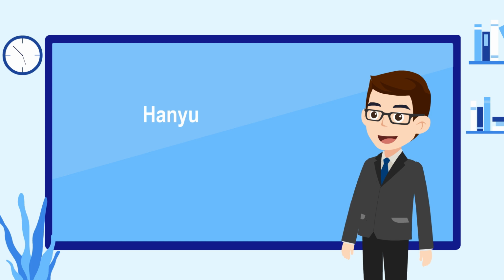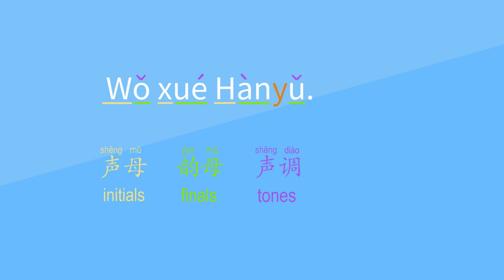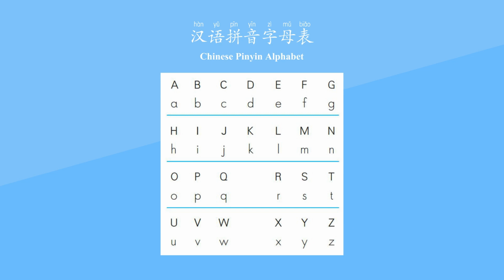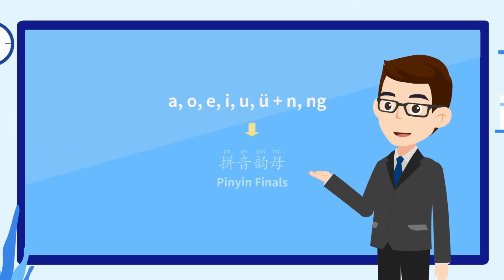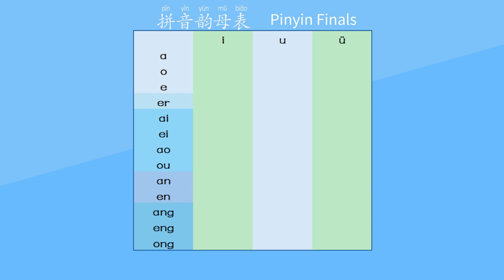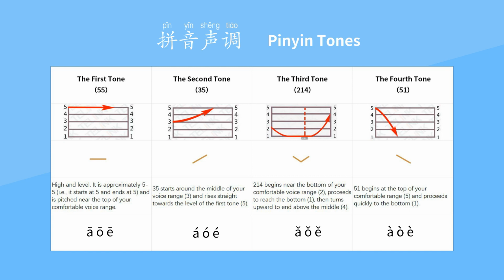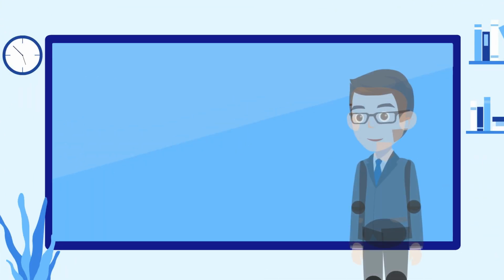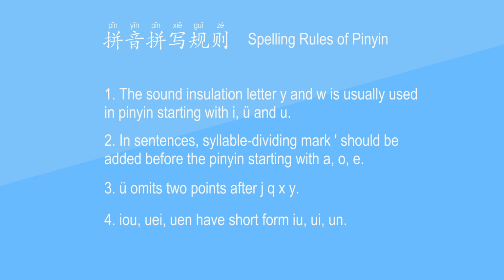The First Lesson for Learning Chinese - Chinese Phonetic Alphabet, Pinyin, & Pronunciation Practice